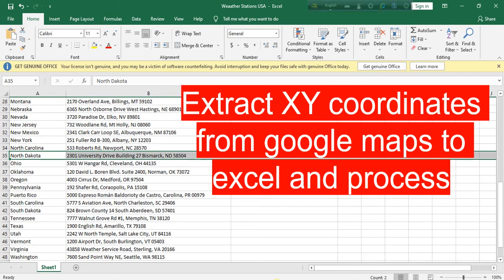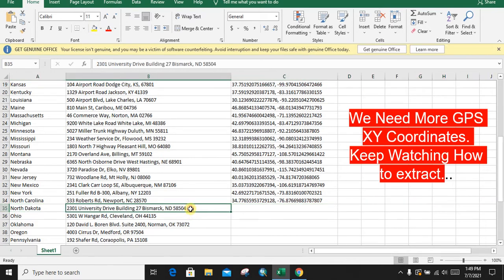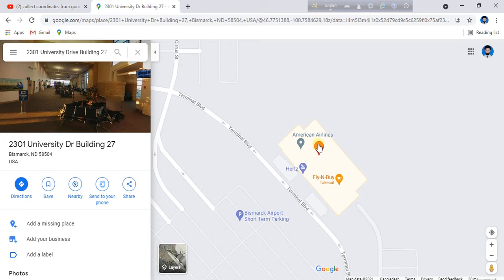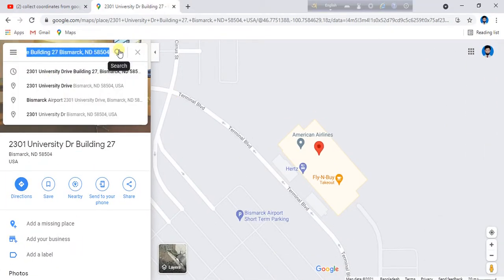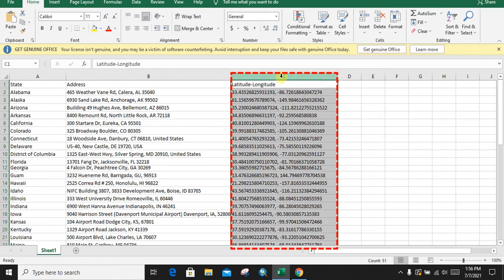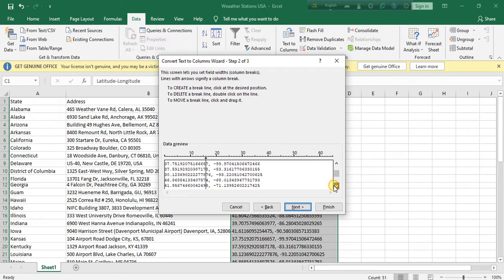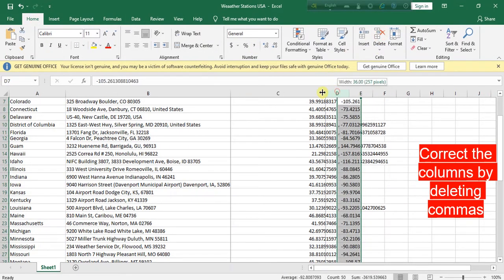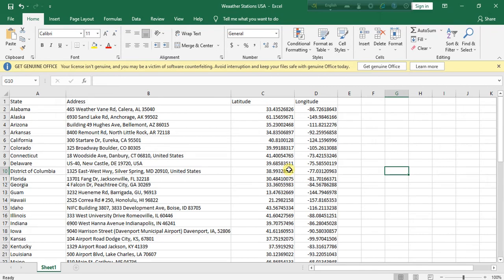Extract GPS XY Coordinates from Google Map to Excel Simply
This video is very helpful to make you learn how to extract GPS XY coordinates very simply from Google Maps to Excel Sheet.